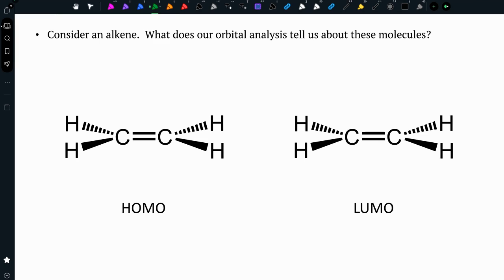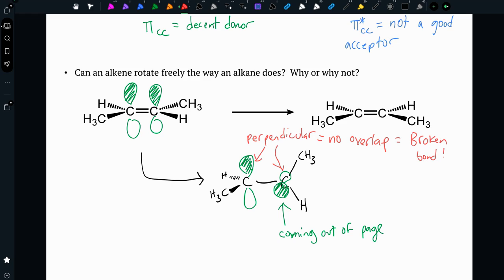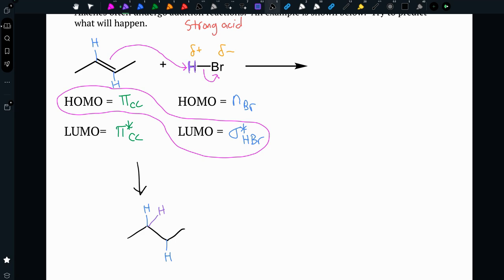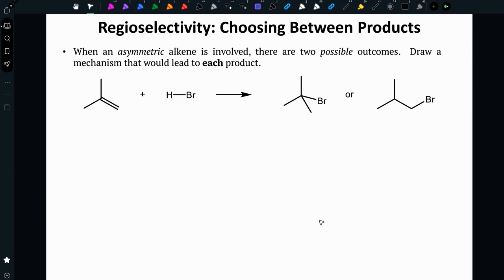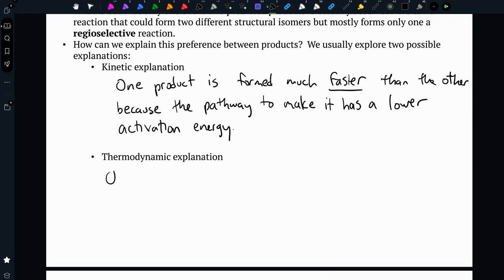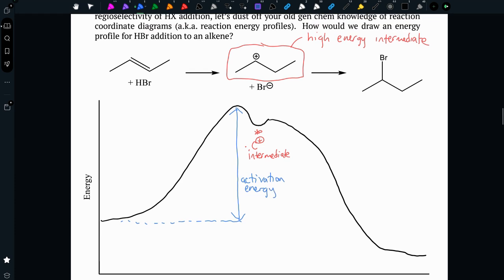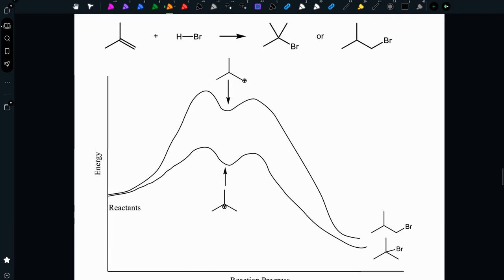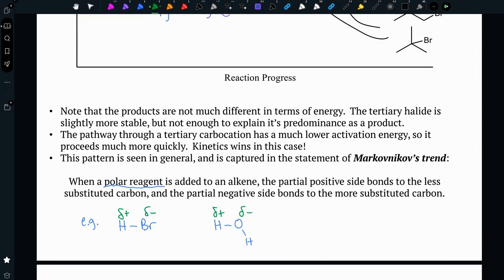Module 16 Lecture part 1